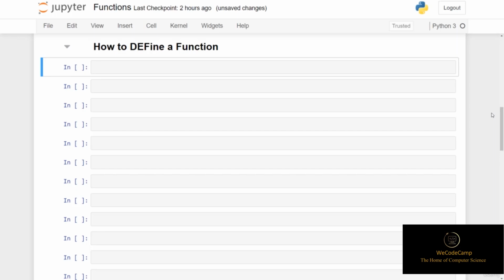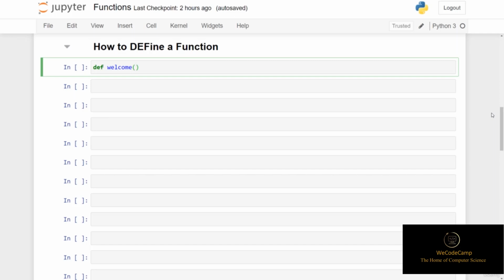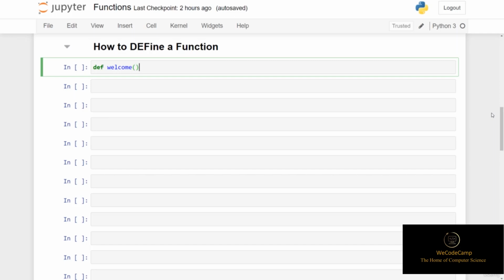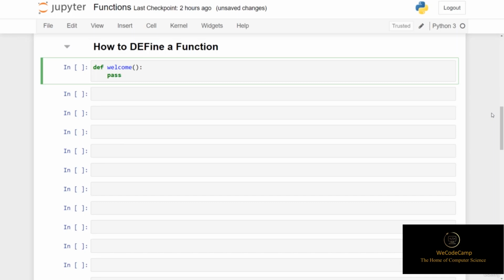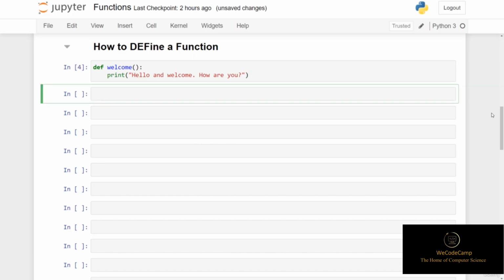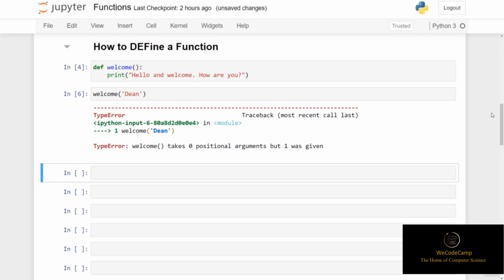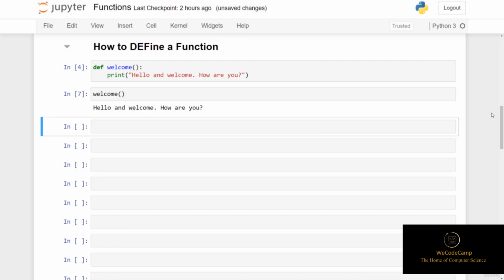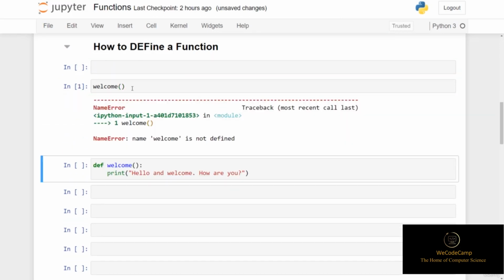Python Defining a function